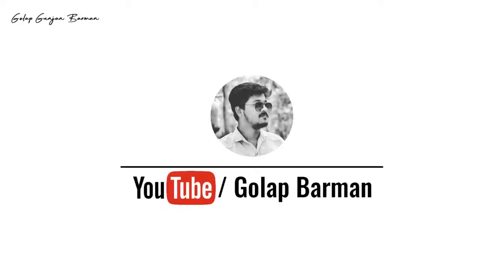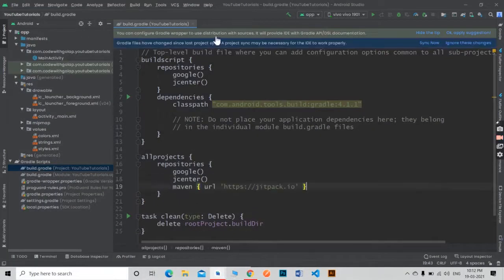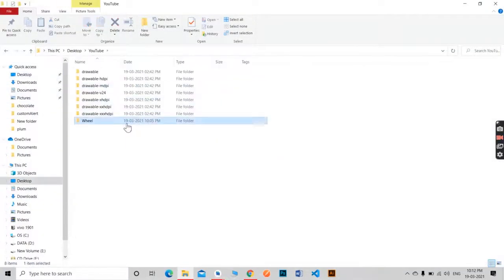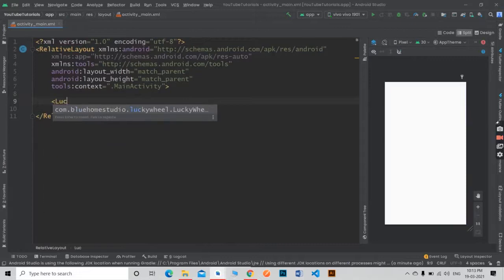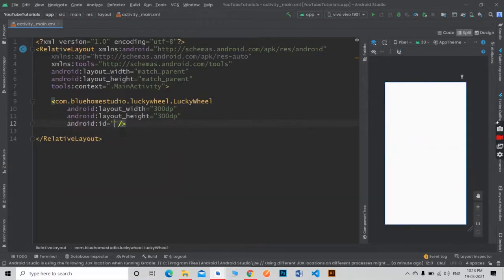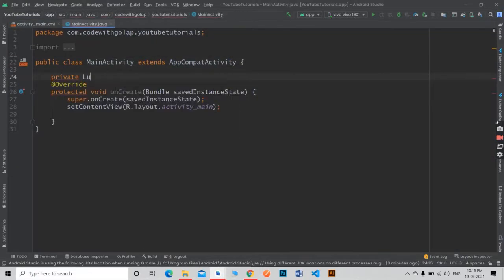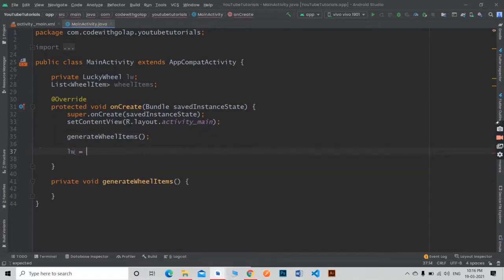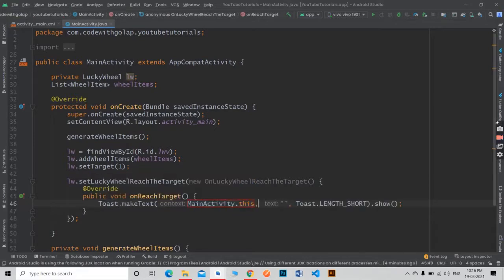Lucky Wheel in Android | Android Studio | Java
Android custom component that displays a lucky wheel. it features easy customize of colors, text, and addition of items and it's very trivial to integrate into your application.